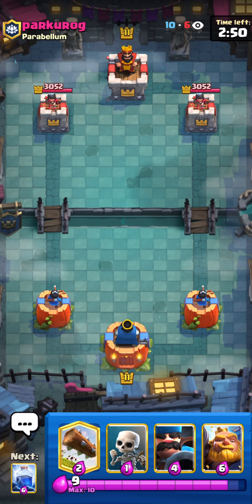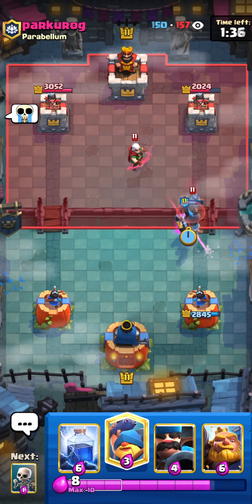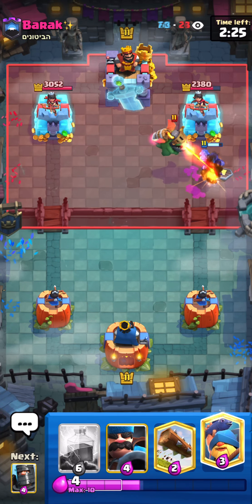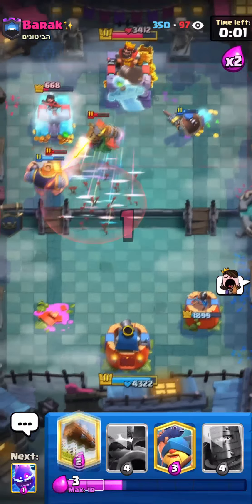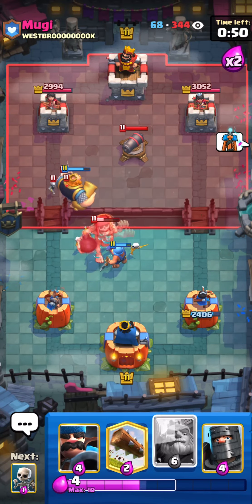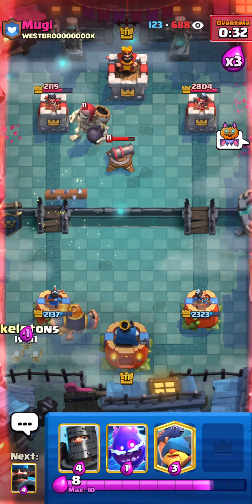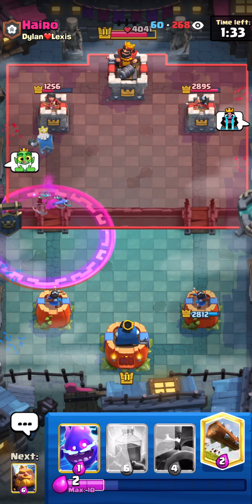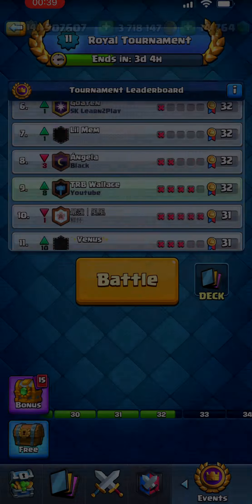32 WINS w/ ROYAL GIANT DECK IN GLOBAL TOURNAMENT🔥-Clash Royale-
In todays video I’m playing the global tournament with royal giant and reaching the top rank

clashroyale